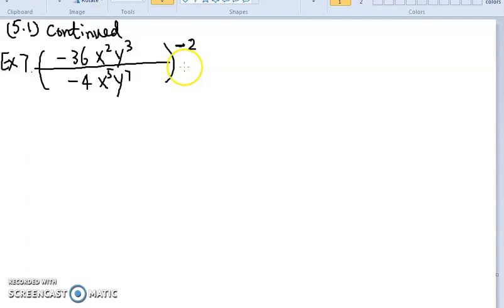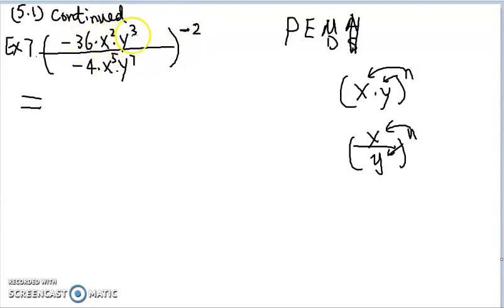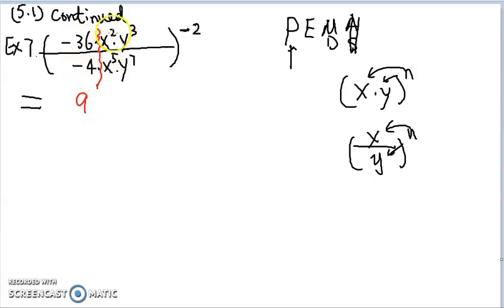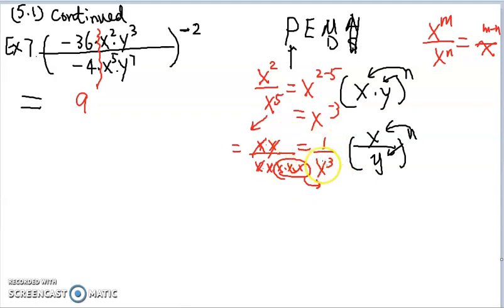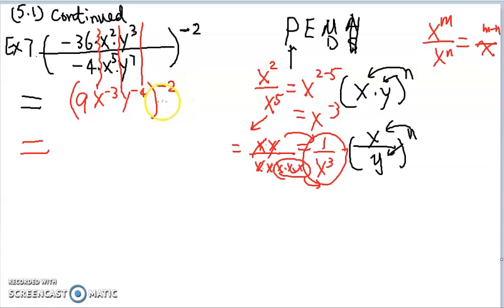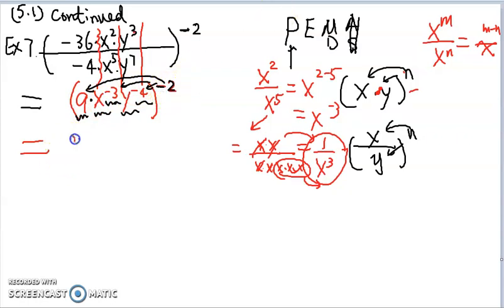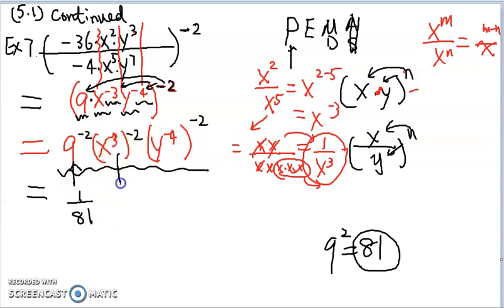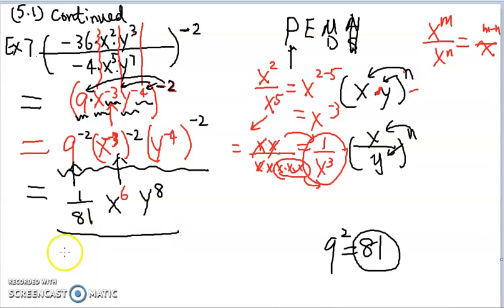(5.1)Using Integers as Exponents